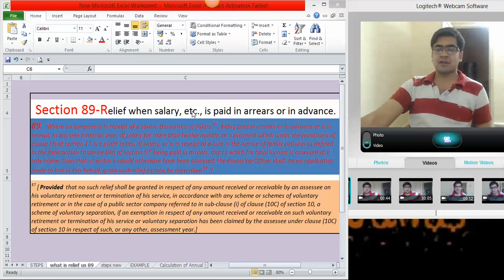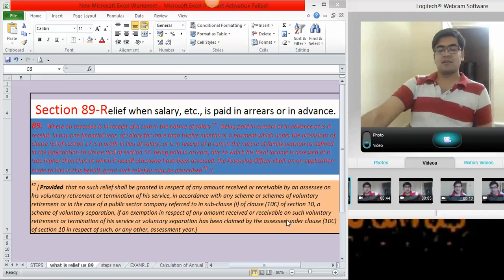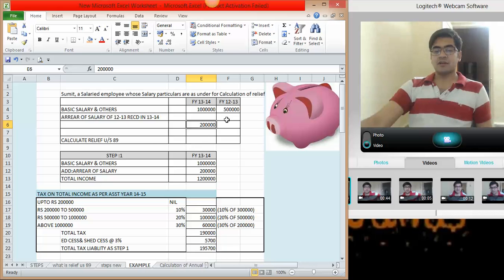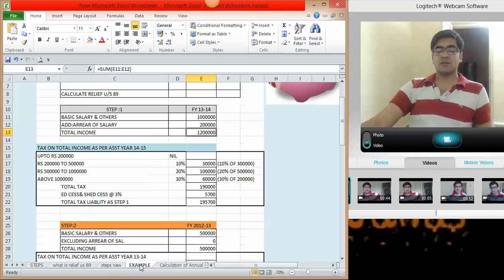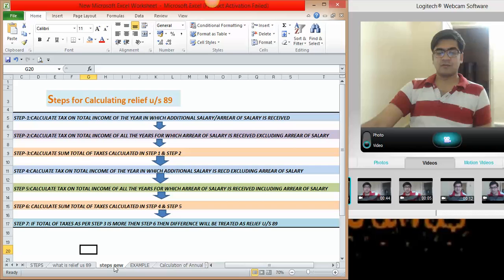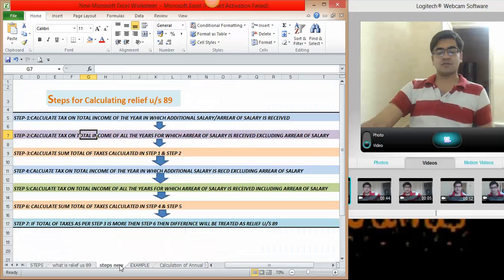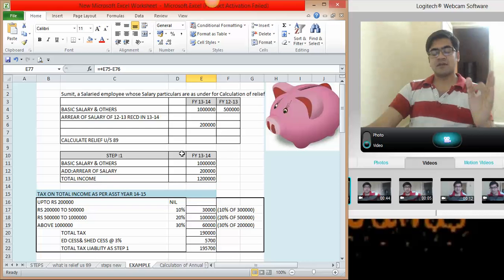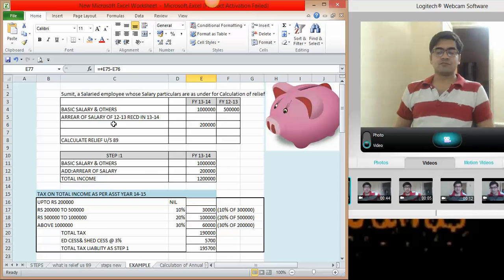How to Calculate Relief under section 89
If you have received arrears of Salary/Bonus from your Employer due to Pay revision or otherwise then you will have to pay additional tax on the arrears in the current financial year.But Section 89 can provide you a bit relief from this additional tax liability.This relief is calculated on the basis of taxes calculated on accrual basis or receipt basis .You may check this tutorial out solving live case of one of my Subscriber.